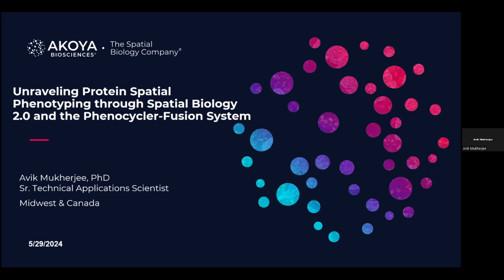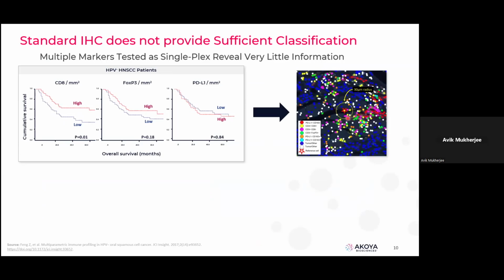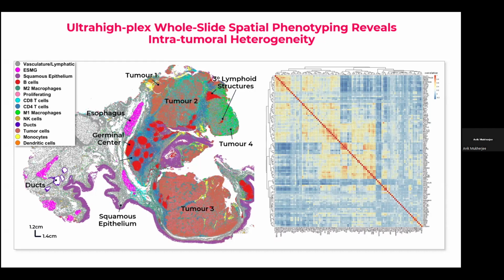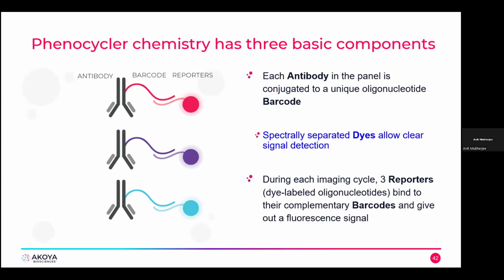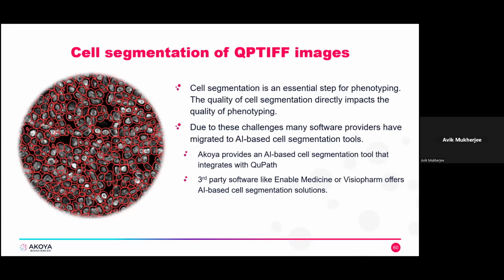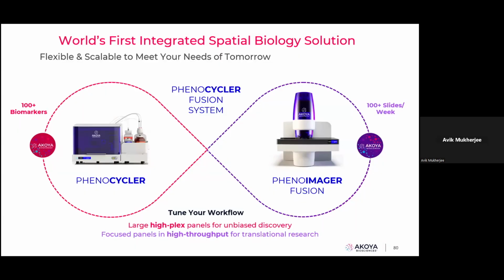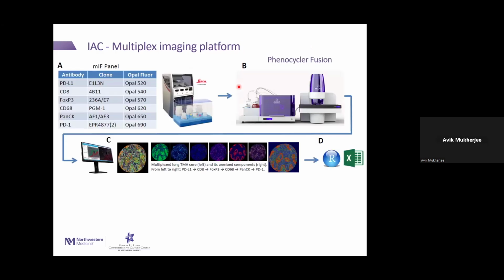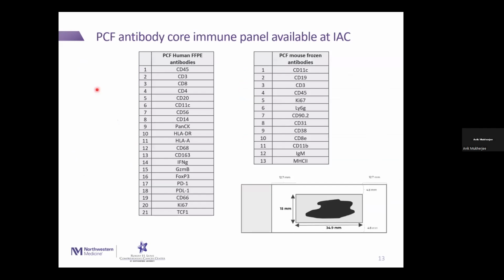Protein Spatial Phenotyping Seminar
Characterizing the complexities of the tissue microenvironment is critical in understanding the molecular/cellular mechanisms driving disease and therapeutic response.  Protein Spatial phenotyping enables determination of which cells are present, their location, their biomarker patterns, and how they are organized and interact with each other.  PhenoCycler-Fusion™ (formerly CODEX®) is the solution for whole-slide, single cell, spatially resolved, multiplexed immunofluorescence and enables quantitation and spatial visualization of 80+ protein markers in an easily adoptable and high-throughput format that complements spatial transcriptomics data.

Organized by Single Cell Immunophenotyping Core, Akoya Biosciences, Immunotherapy Assessment Core, Northwestern University